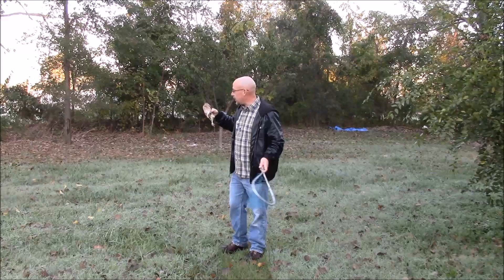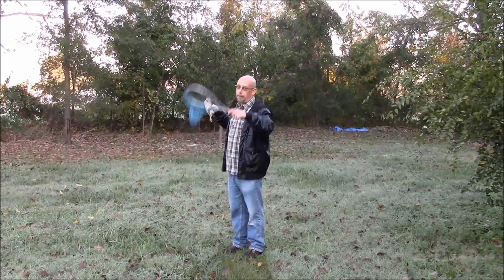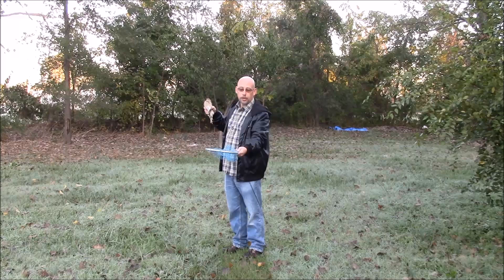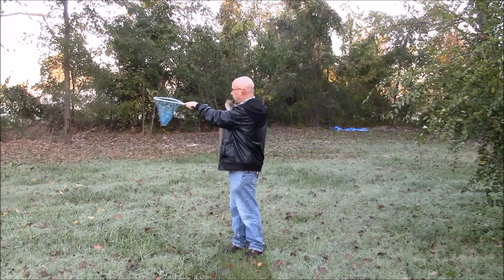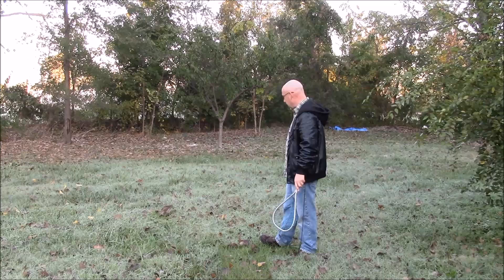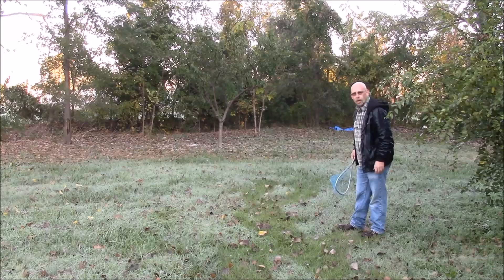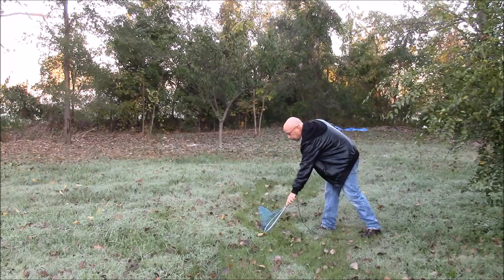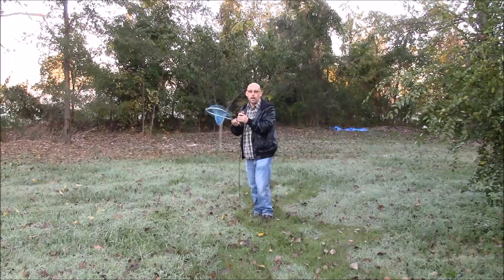How To Catch Quail After They Escape: The SR Quail Update 11-15-16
I get lots of questions about how well quail fly and how hard they are to catch once they get loose.  It is actually pretty easy to do.  They are not good flyers and tend to wear out rather quickly.